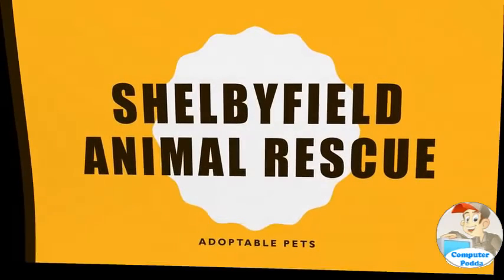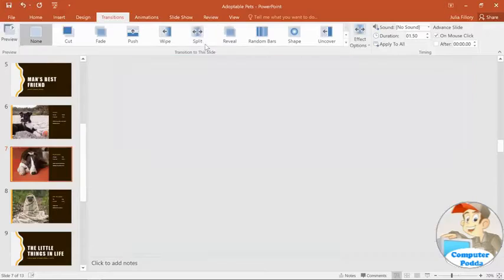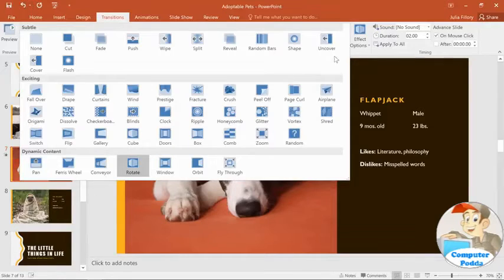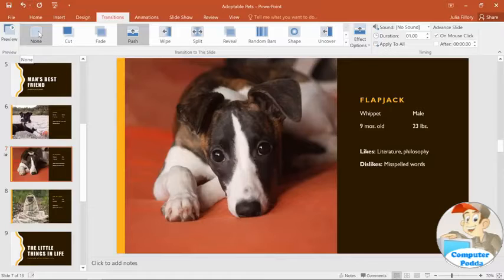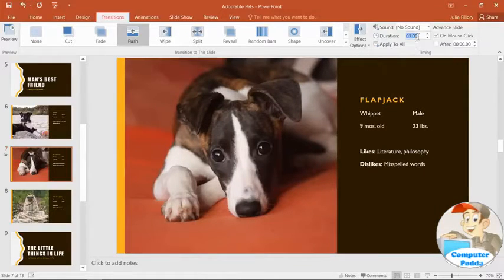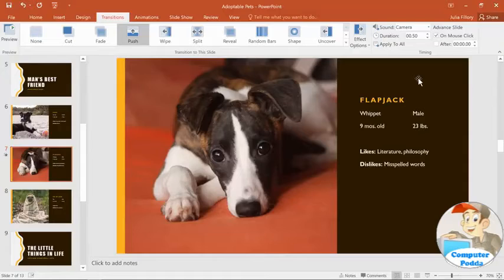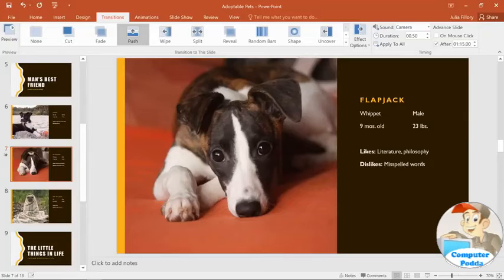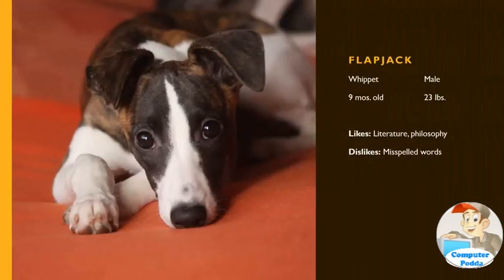07 PowerPoint - Applying Transitions | Computer Podda